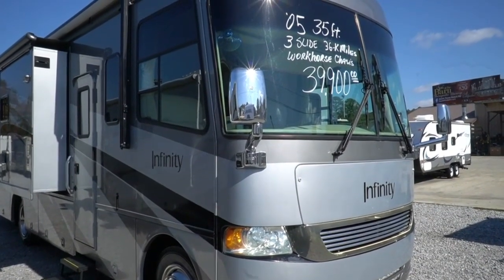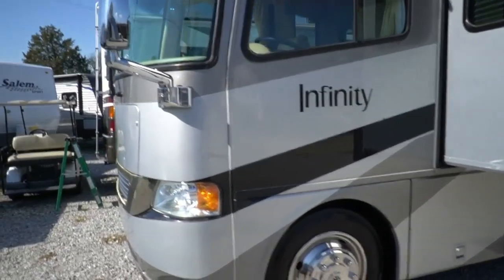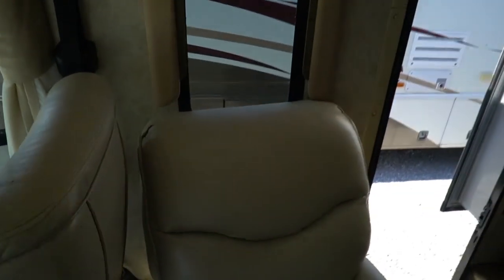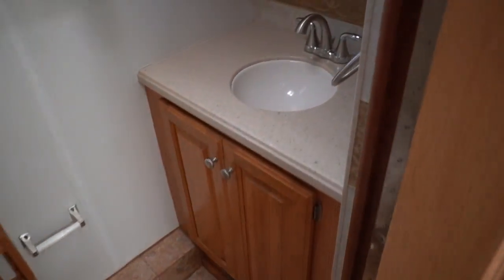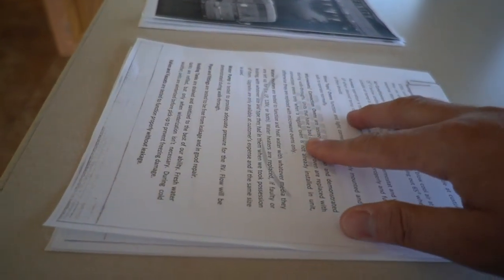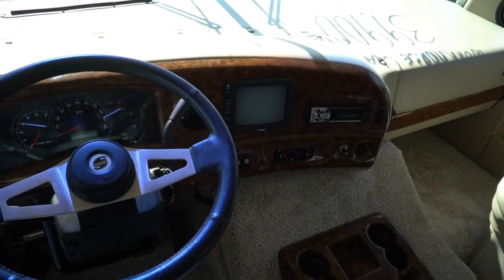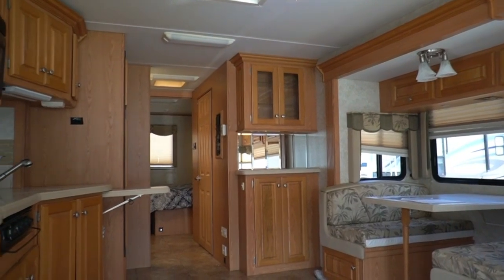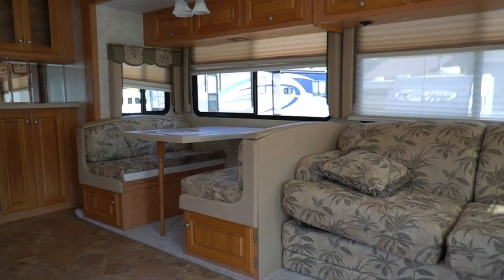SOLD! 2005 Thor / Four Winds Infinity 34N Class A, 36K Miles, 3 Slides, Full Body Paint, $39,900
Year: 2005

Stock # 4577

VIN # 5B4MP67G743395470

Make: Thor / Four Winds

Model : Infinity

Model Number : 34N

Mileage:  36,271

Length : 35 ft.

Slides : 3

Chassis : Workhorse / GM

Engine : 340 HP 8.1 Liter Vortec V8

Towing Capacity : 5,000 pounds

Transmission: Allison Automatic

Generator : Onan  5.5 KW Gasoline

Awning:   Patio

Furnace : 1

Air Conditioners : 2x Ducted

Sofas :1

Table Style : Booth (Makes Bed)

Master Bedroom Bed Size : Queen

We offer you two options on how to buy this RV . Option A is $39,900 which  Includes a   inspection by our RV Techs that is completed after purchase  ,  Walk Thru / Demo , starter kit , Temp Tag ,a year of free camping,   and more . Option B is buyer declines all services and buys RV as-it sits (just like we purchased it) , no inspection  , no walk thru , no warranty in which case we can save you some time and money and will trade off either option . For a price on option B please contact our sales department . We offer discount nationwide delivery (we have sold RV's to all 50 states, Canada, Europe, and even Australia so you are never too far away for us to save you money on a pre-owned RV) . We have some great financing with approved credit and down payment . Parkway RV Center also does not charge any doc fee, no prep fee, no tag / title fee, etc. Don't fall for the big RV dealer fee scam. All those Fee's are 100 % dealer profit !!